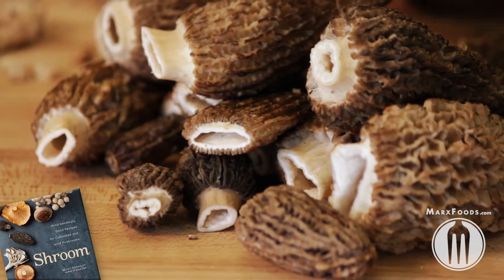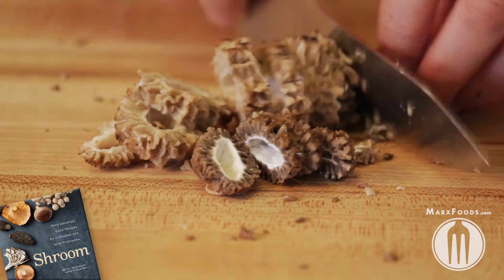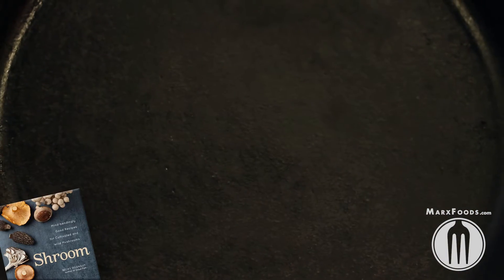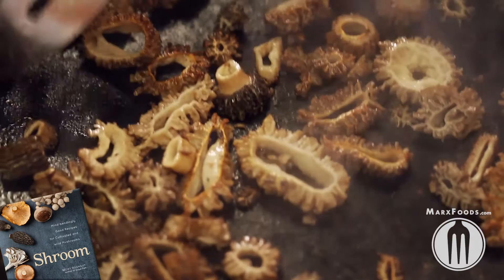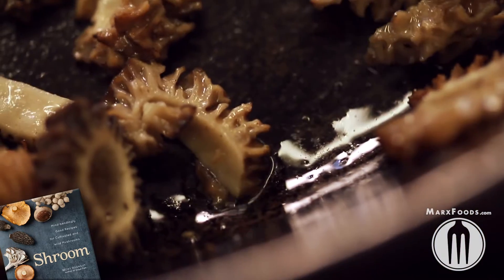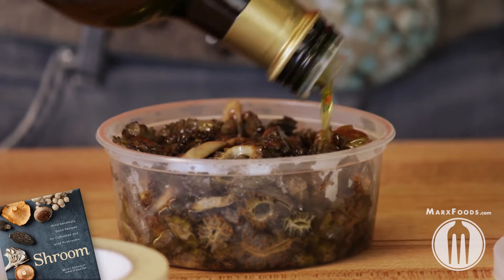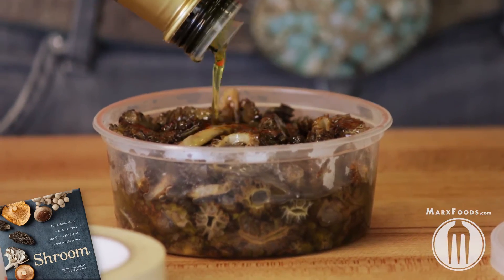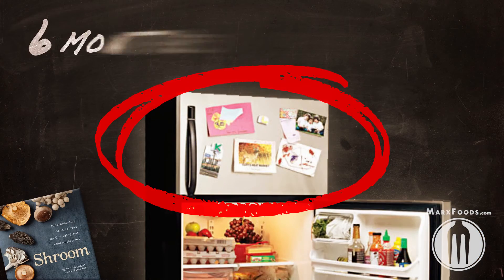How to Freeze Mushrooms Technique Video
Chef Selengut explains how to freeze fresh mushrooms.

Transcript:
One great way to preserve mushrooms is by par-cooking them and storing them in the freezer.

 So for these morel mushrooms, I'm going to chop them up. Go ahead and heat up a saute pan.  You can add oil if you want...sometimes I'll add a little salt & pepper as well.

Par-cook them, because you'll be finishing the cooking process later when you thaw them out.  Fill a pint jar with them.

I like to cover them with olive oil, which will help to prevent freezer burn.  You want to label them.  Store them in your freezer, and they'll be good to go for up to six months.